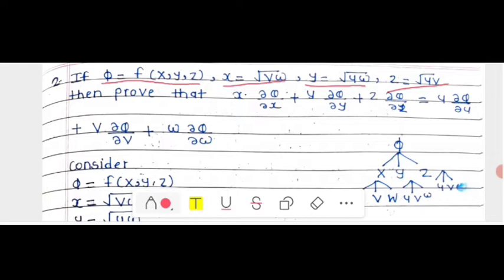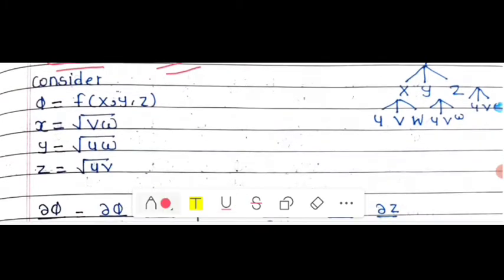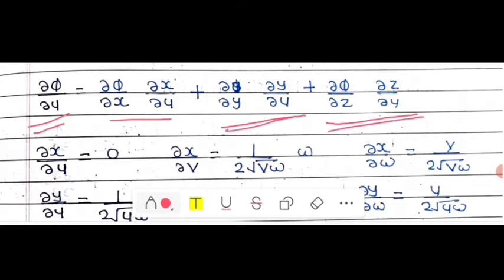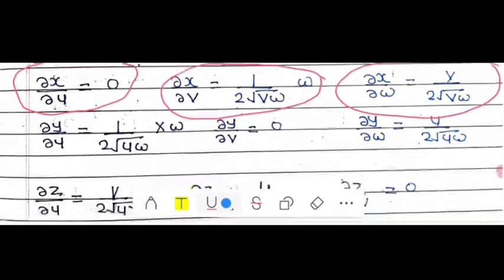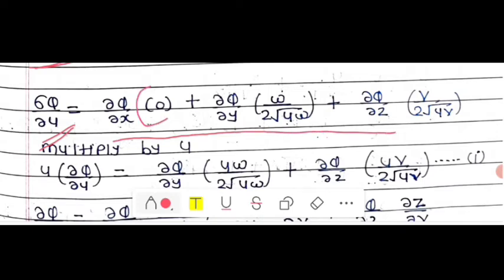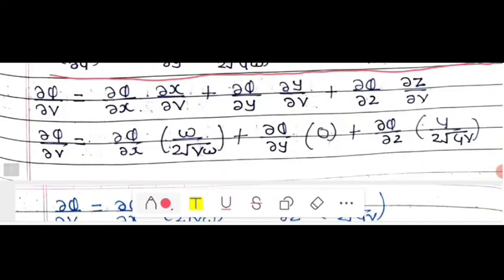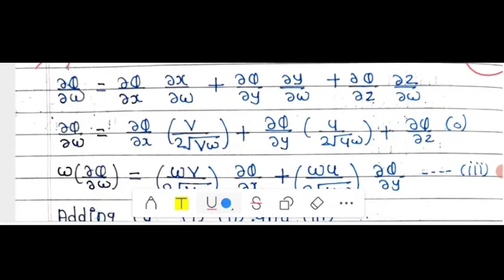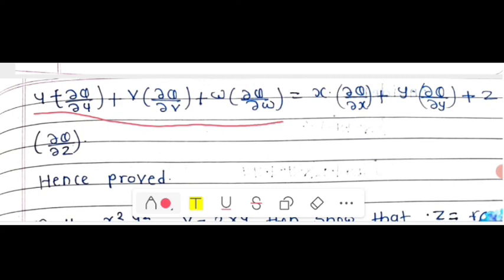Examples on Chain Rule Part-I